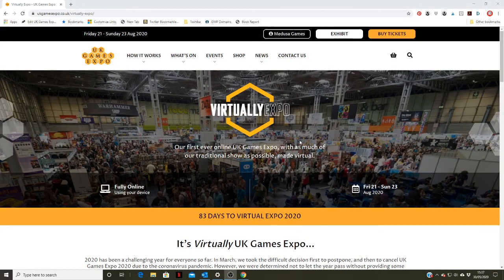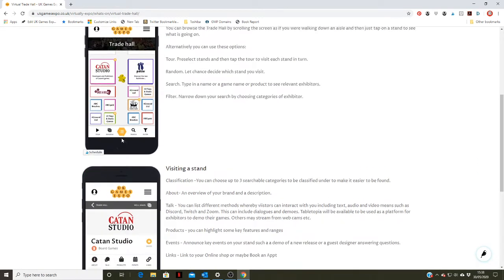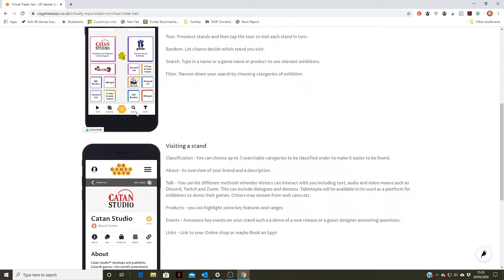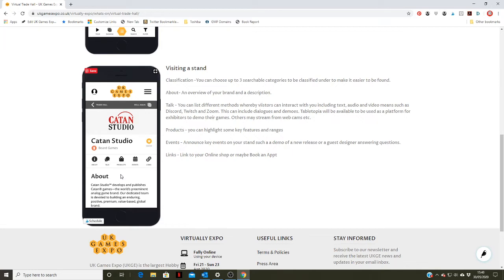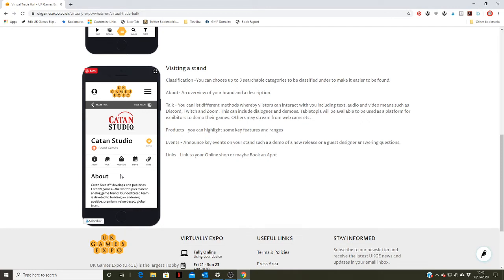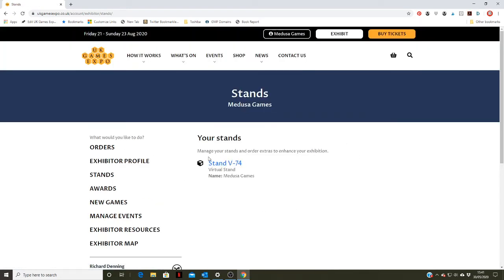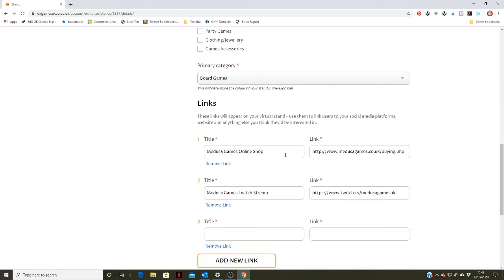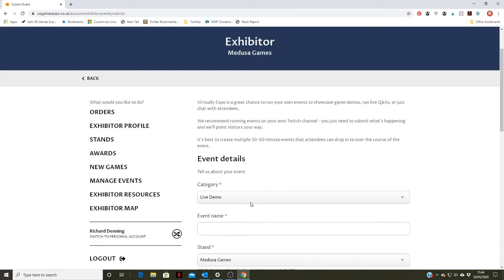The trade hall and exhibitors virtual stands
Overview of how the trade hall may work and the exhibitor Virtual stand setup at Virtually Expo. This is still in development and there will be further updates as the design becomes final.